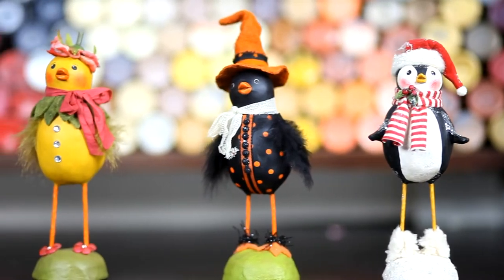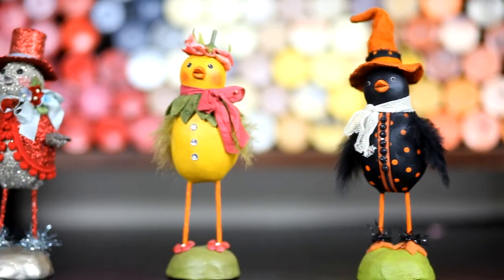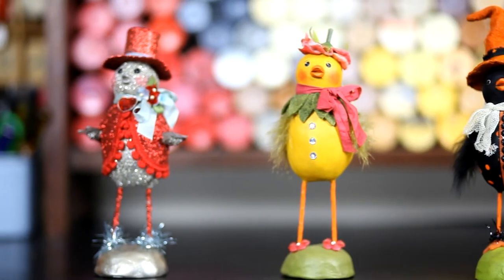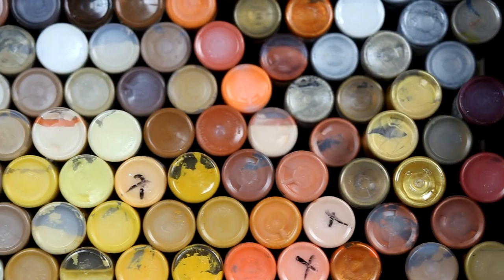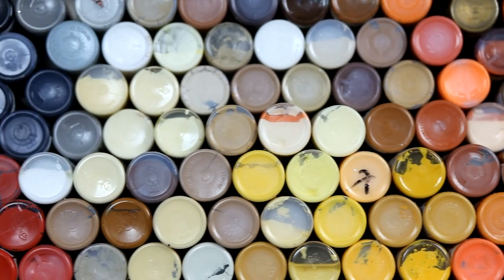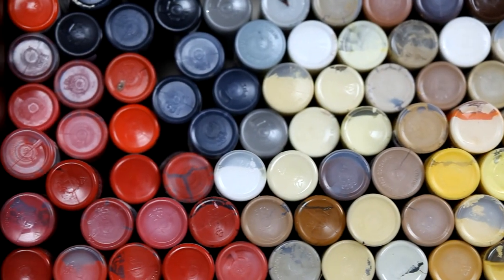NancyMalay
I'll be teaching a class, "Flights of Fancy to Feather your Holiday Nest", at the Artful Gathering Online Art Retreat, 2013
You'll be learnin to create a paperclay bird, decorated for 4 different Holidays.